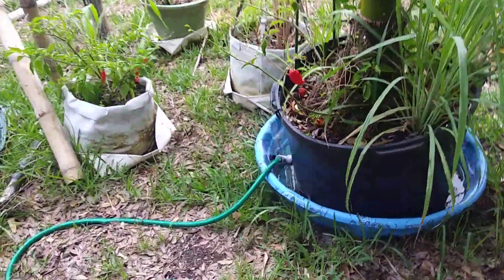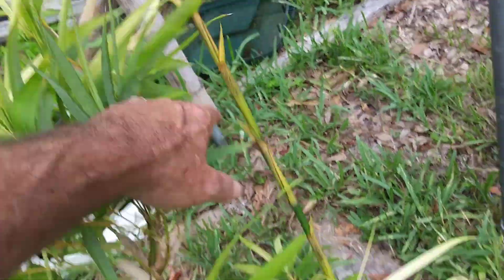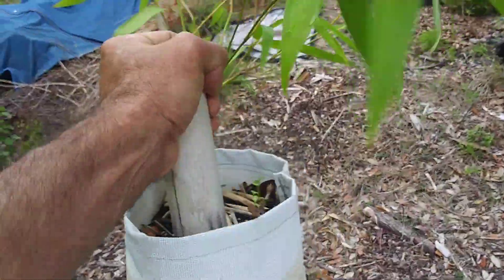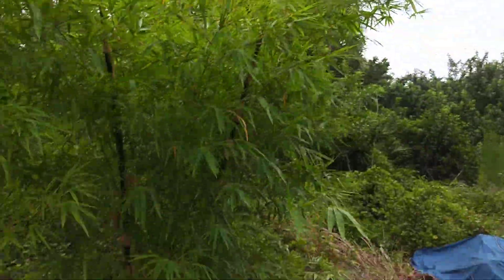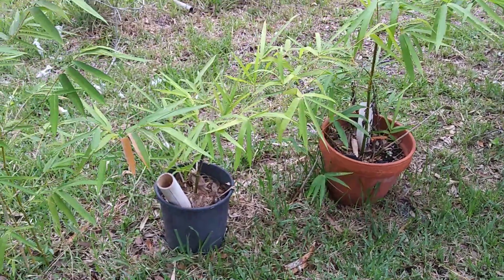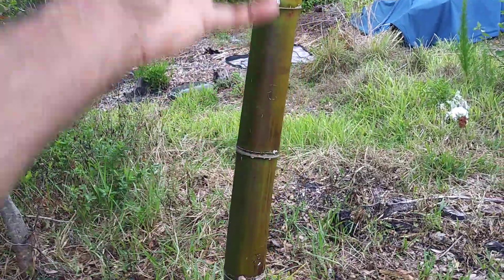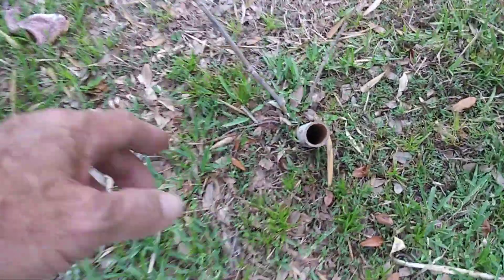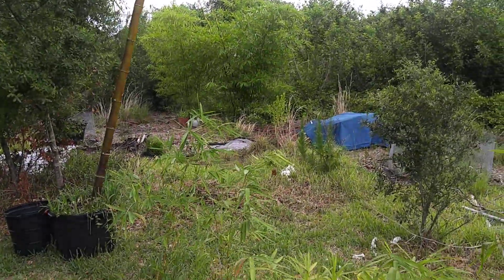Cloning bamboo secrets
In response to a comment in just saw from someone claiming its impossible to clone bamboo like this. Obviously they didn't research this subject very well or failed when they tried it and didn't try to figure out why.
For how to plat your rooted clones.